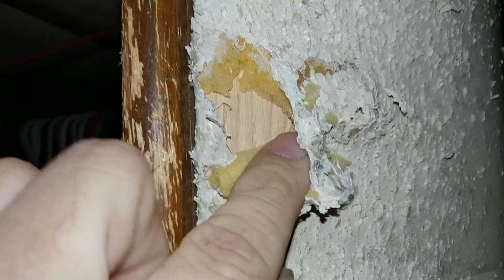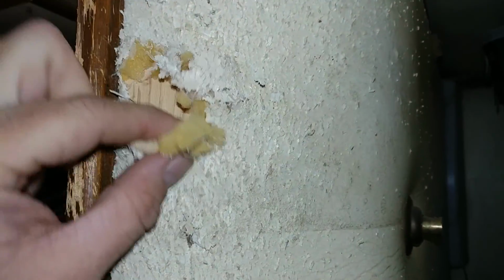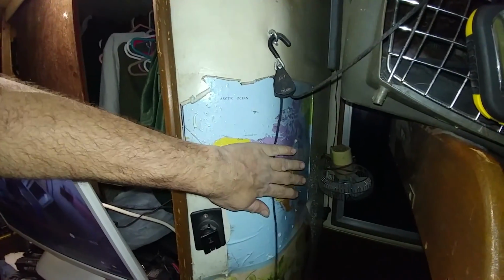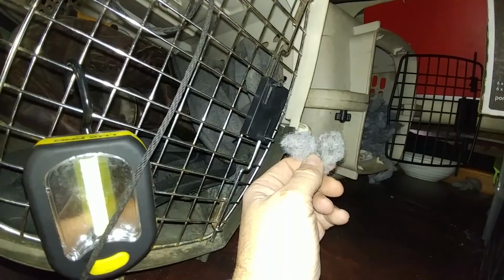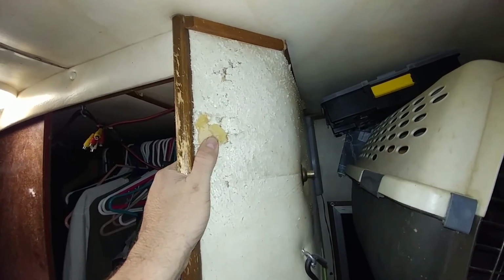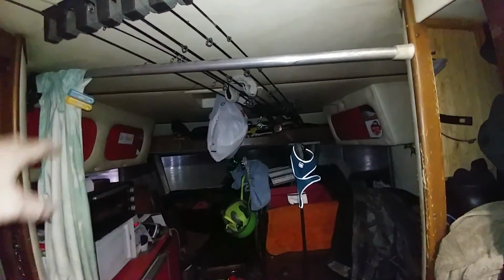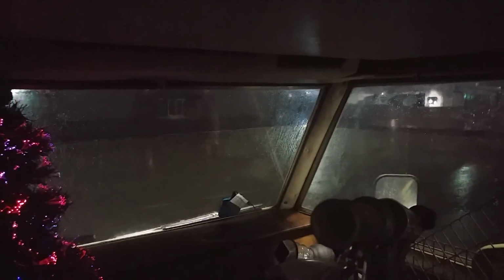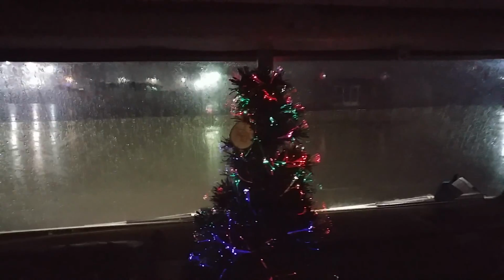I guess this is my Christmas video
Technically the giveaway was my Christmas  video for 2016 but today is Christmas day and I feel I should upload something that at least has some Christmasy things added to the end